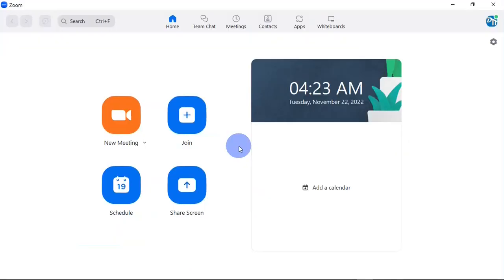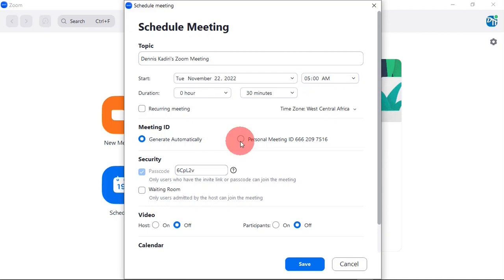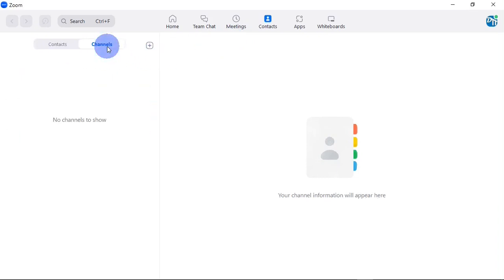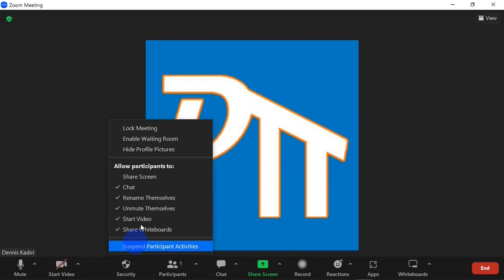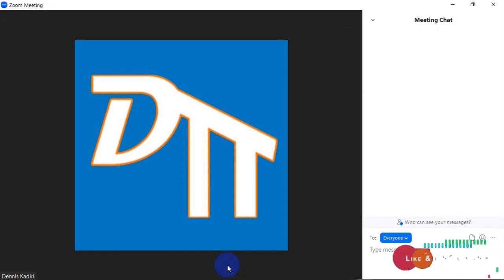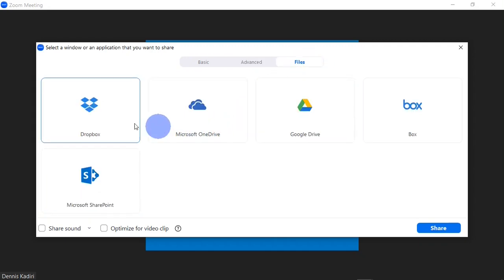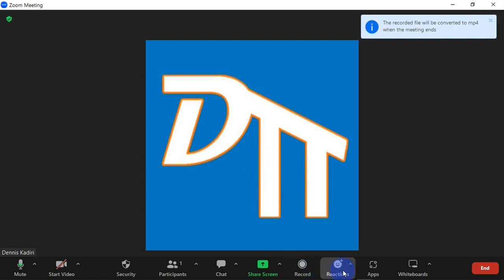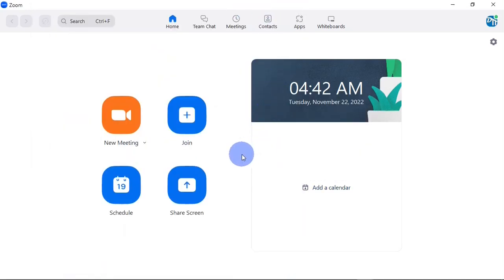HOW TO USE ZOOM (Beginners' Tutorial)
Zoom is a cloud based video conferencing service you can use to meet other people. Using zoom is not that complex as many think it is, all you need is a device (i.e laptop or mobile phone with good webcam or camera respectively) and good internet service and you are on the way. Zoom can be used to hold board meetings. Anyone with the zoom meeting link can join the zoom meeting at anytime as long as the meeting is still going on. With Zoom you can be in comfort of your house and you will be able to attend board meeting with your boss or employees. Zoom is basically facetime with multiple people the same time.